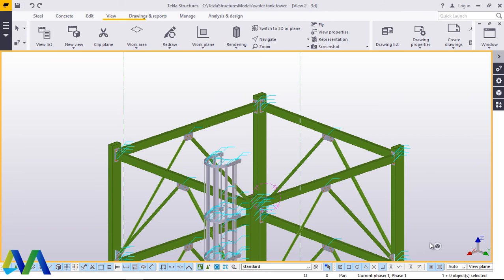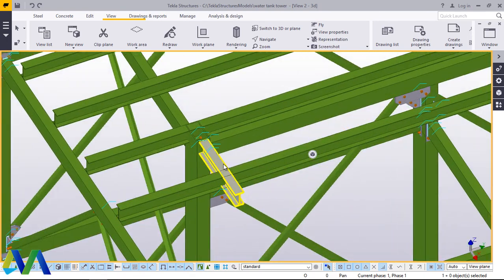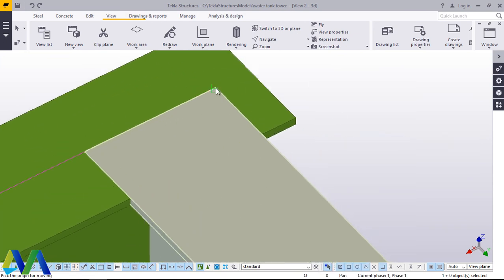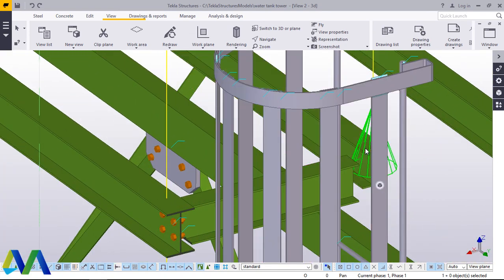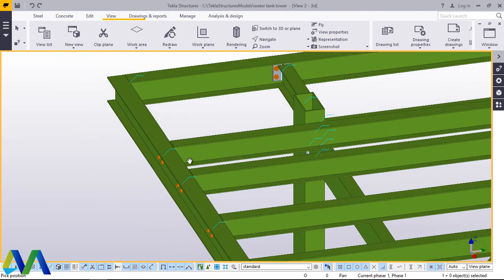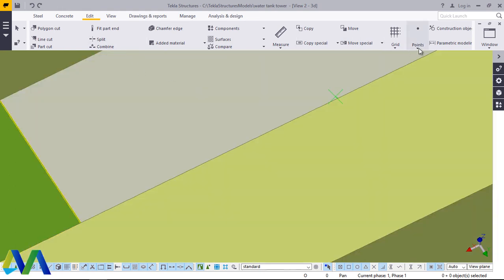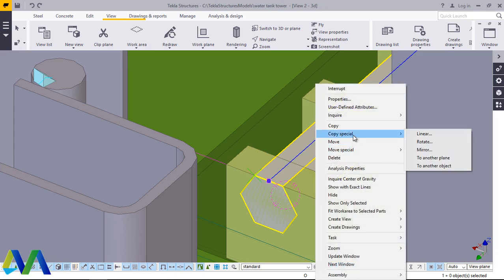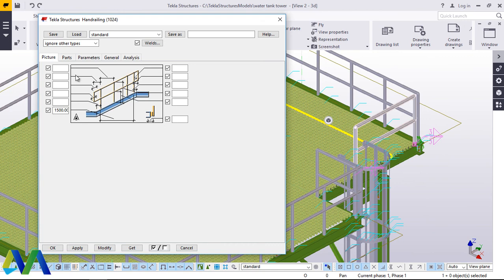How to create water tank tower platform in TEKLA STRUCTURES 2017